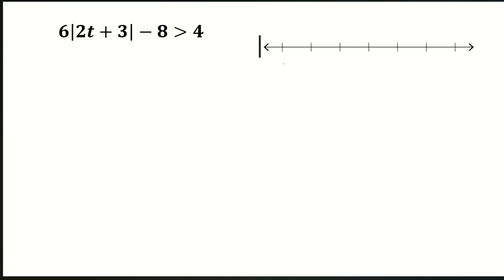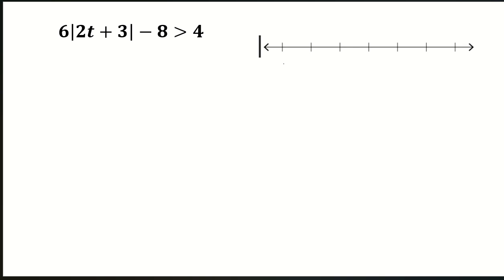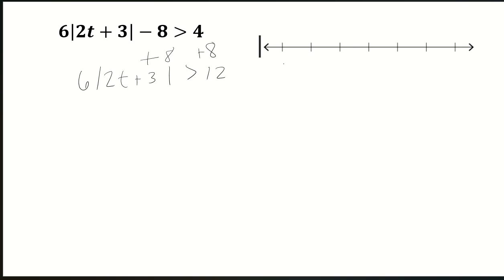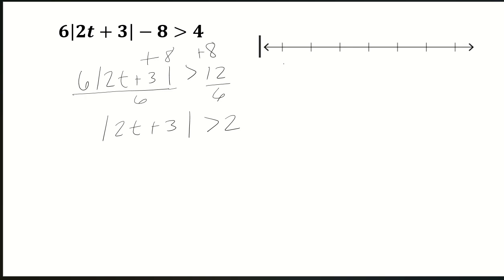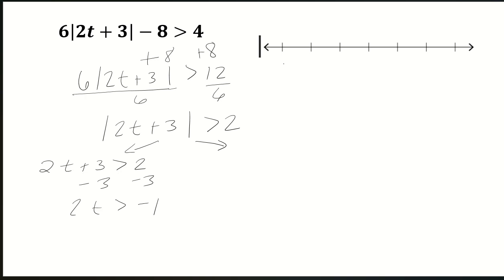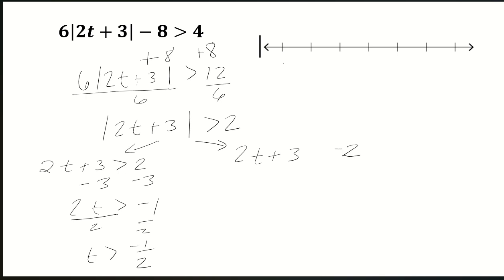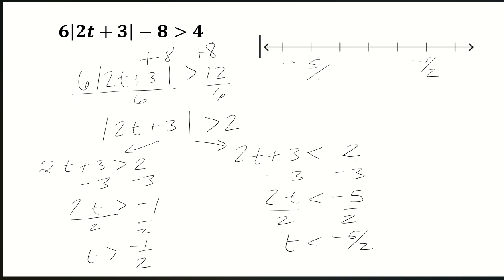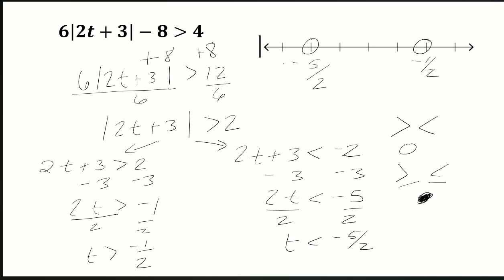Absolute Value Inequalities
This video provides step-by-step instruction for solving an absolute value inequality.